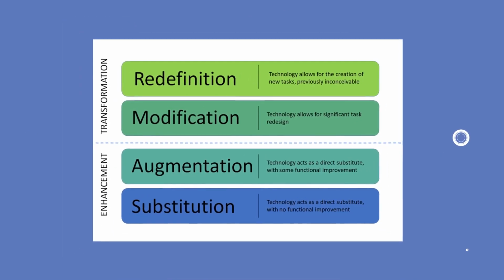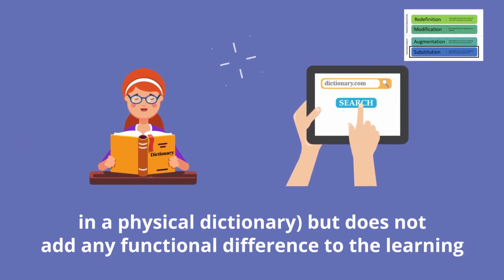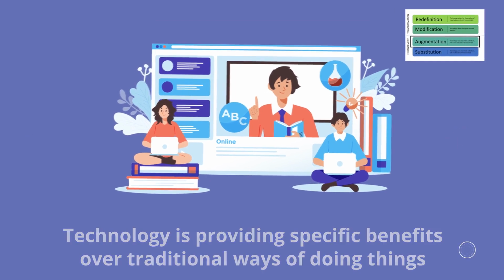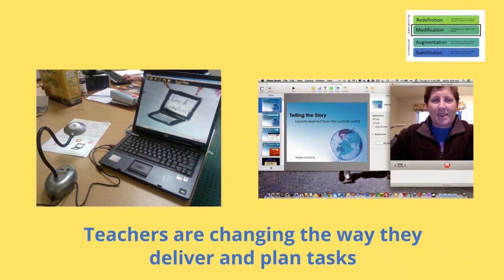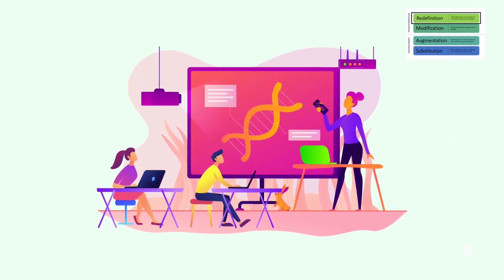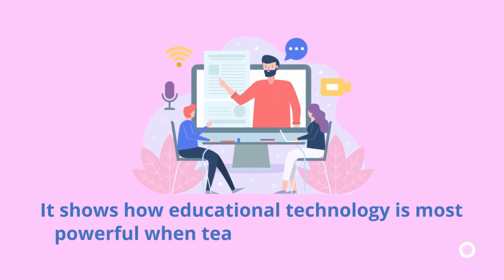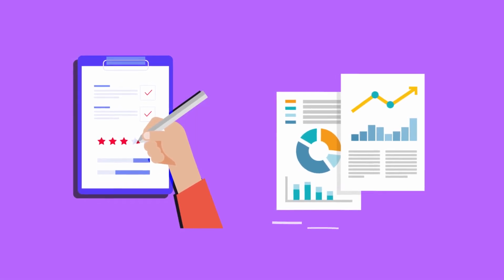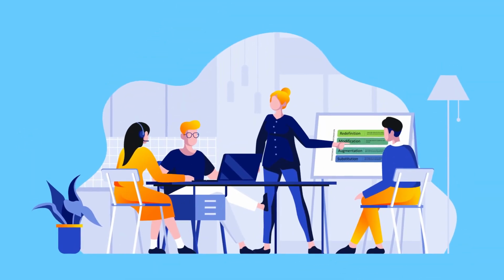𝐌𝐨𝐝𝐞𝐥 𝐚𝐬 𝐚 𝐋𝐞𝐚𝐝𝐞𝐫𝐬𝐡𝐢𝐩 𝐓𝐨𝐨𝐥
𝐕𝐢𝐝𝐞𝐨 𝐃𝐞𝐬𝐜𝐫𝐢𝐩𝐭𝐢𝐨𝐧:

This video looks at the SAMR model as a tool to help identify the level and quality of using technology for learning in our classrooms.

The SAMR model, designed by Dr Ruben R Puentedura, indicates the difference between technology use having a transformational effect or an enhancing effect on learning. The four categories for SAMR are substitution, augmentation, modification, and redefinition.

Watch this video to know more about these and learn how to expand your ability to lead your school’s digital strategy.

Our individual teacher packages start at £99 per year. But did you know that you can also avail school-wide packages?

You can also get access to a whole course for 𝐅𝐑𝐄𝐄 on our platform. Follow the link below to register